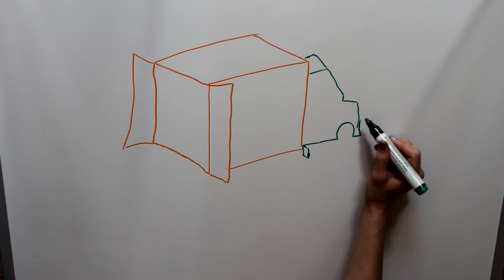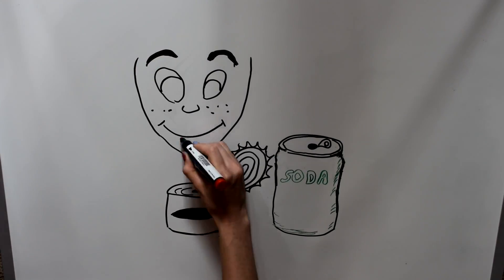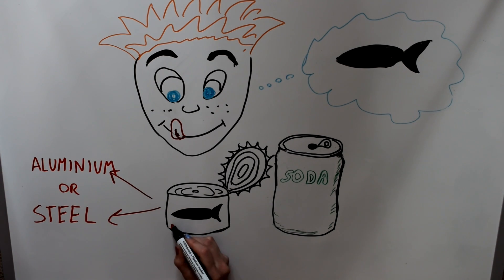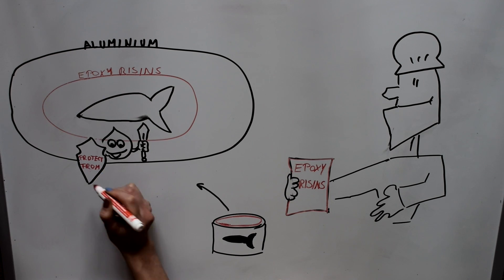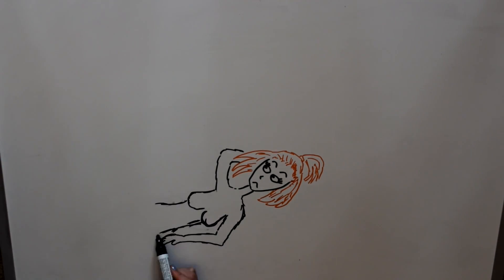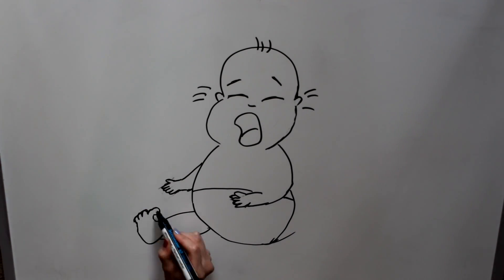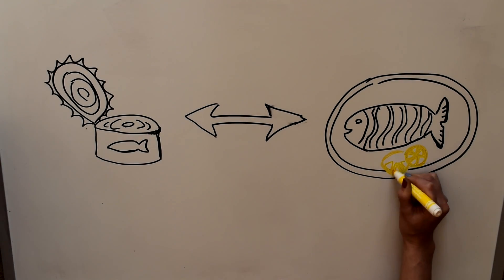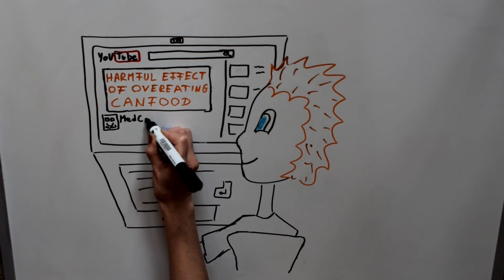How Bad Is Overeating Canned Food?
The harmful effect of overeating canned food. As a medical student I used to rely on canned food alot since I didnt have the time to cook for myself, but after reading so many articles about how bad is overeating canned food, I kinda of regret it. Watch this video as I will be explaining what are the possible harmful effect of overeating canned food. :)